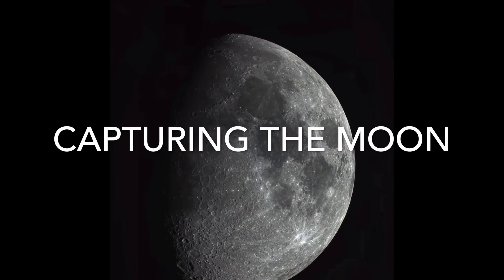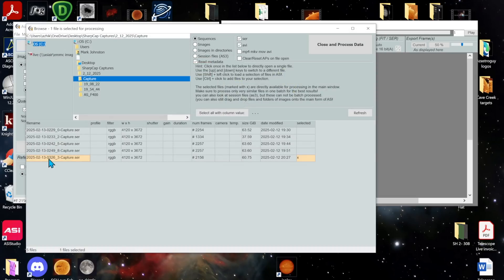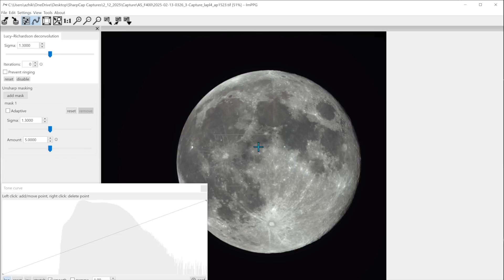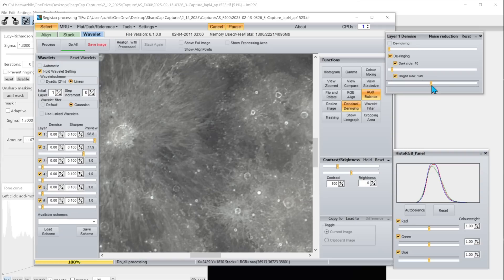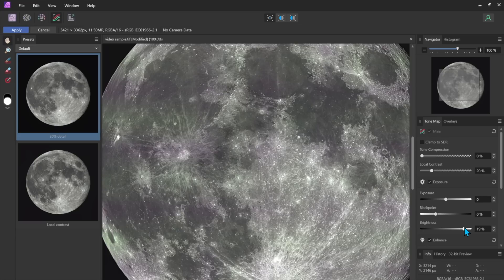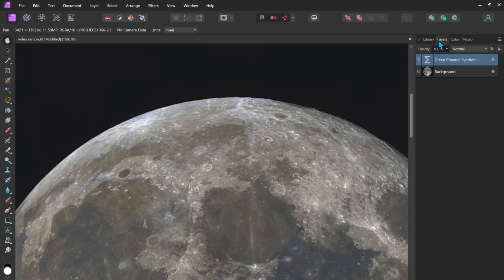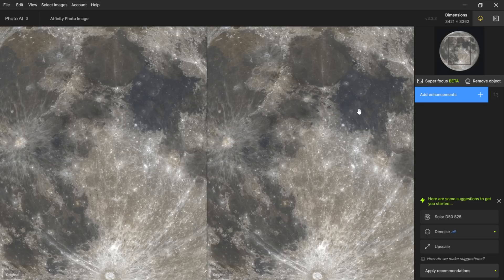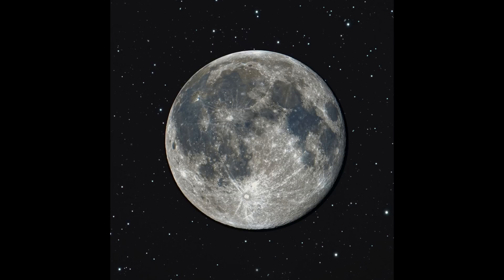How to capture and process the Moon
This is a tutorial that explains how I capture and process the Moon using Sharpcap, Registax, Affinity Photo, and Topaz Photo AI

I put a lot of work into these videos. Thanks.

Want to buy your first telescope? I wrote the definitive article and how to get started: